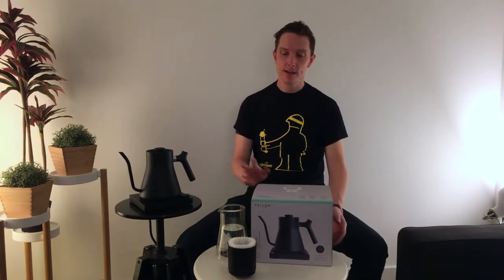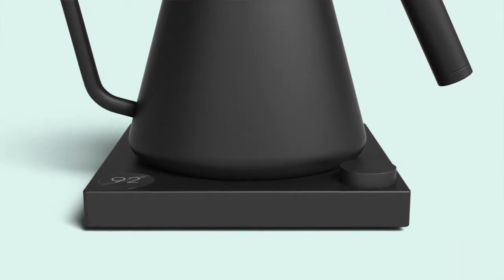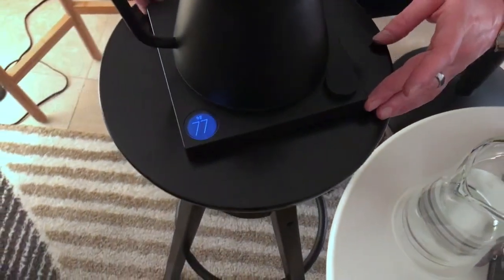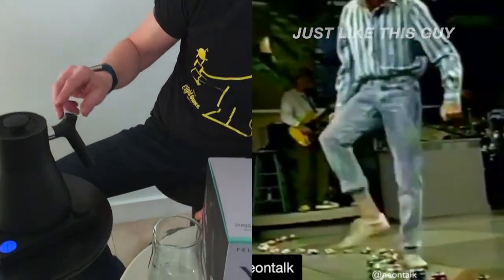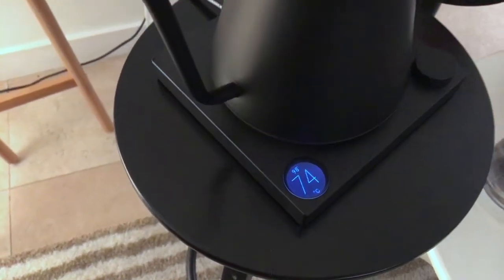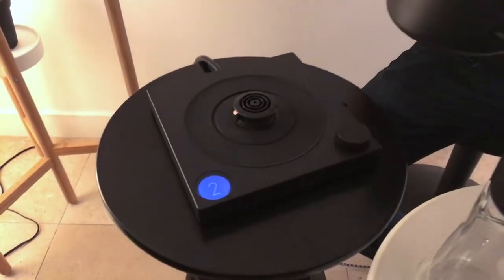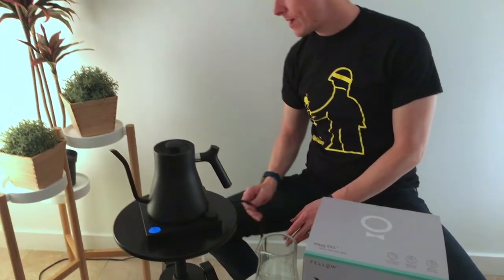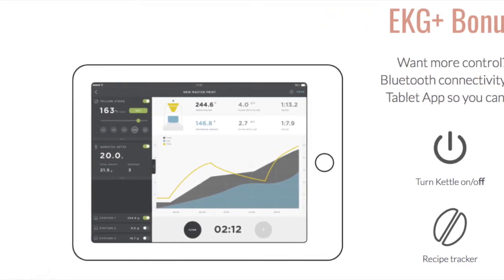Fellow Stagg EKG Preview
Check out why you and many others can't wait to get their hands on the EKG, and when they'll be available! psst.. very soon.